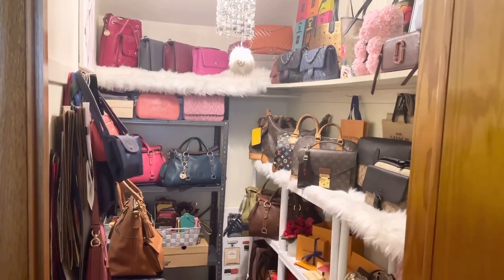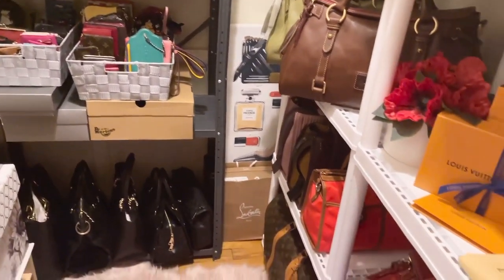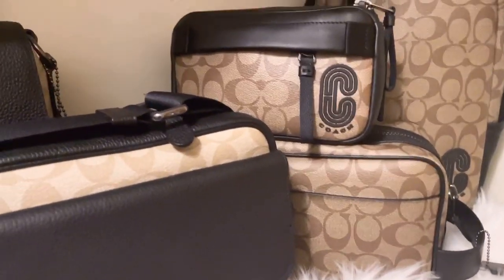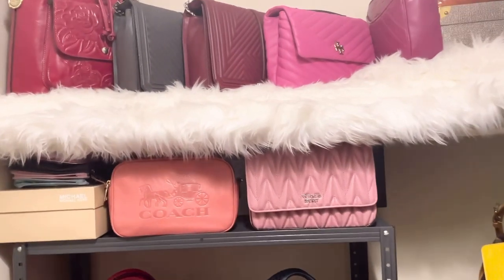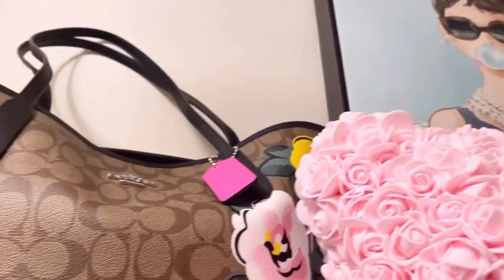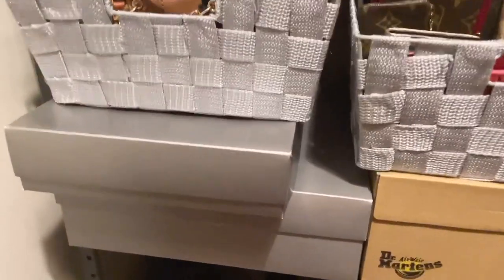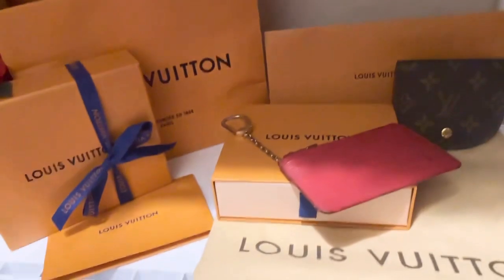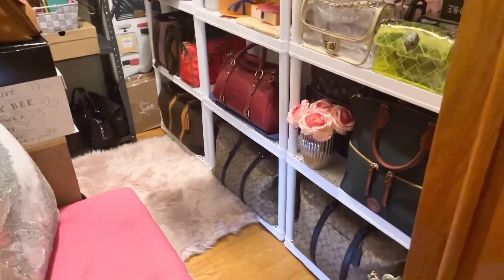UPDATED CLOSET TOUR 2022 | CLOSET UPDATE 2022 | MY CLOSET TOUR 2022 | HANDBAG FAVORITE | COACH BAG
UPDATED CLOSET TOUR 2022 | CLOSET UPDATE 2022 | MY CLOSET TOUR 2022 | HANDBAG FAVORITE | COACH BAG | DOONEY AND BOURKE

Today’s video is an updated closet tour 2022. I will be discussing my handbag collection and small leather goods collection. I will be sharing my closet tour 2022 and how I store my handbags. The bags stored here are a handbag favorite. They are really nice makeup and cosmetic bags and are great handbag picks. I really enjoy these bags in my handbag collection.  I will be redoing this room again sometime soon so please stay soon for updated closet tour 2022. 🤗

Be sure to check me out on Instagram: @lvluxegirl

Remember to checkout my playlist, I’ve linked videos to make it easier for viewing.

Timecodes:
0:00 - Intro
0:20 - updated closet tour 2022
1:17 - handbag recommendations
1:23 - handbag classic
1:54 - handbag favorite
2:16 - handbag choices
2:22 - handbag pick
2:25 - handbag favorite
2:33 - handbags
2:41 - Fashionphile
5:21 - my closet tour 2022
5:43 - handbag pick
8:45 - closet tour
9:07 - closet tour 2022